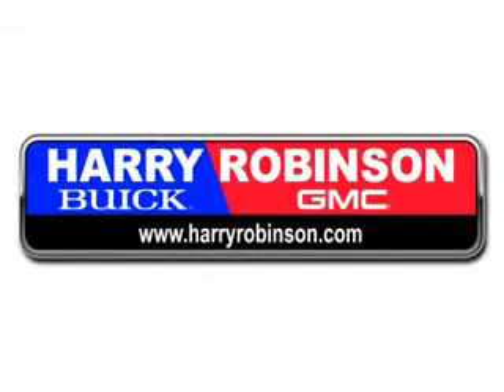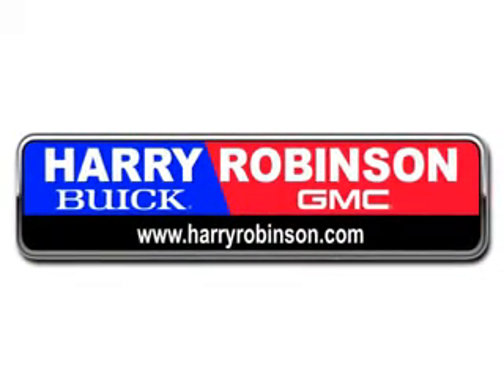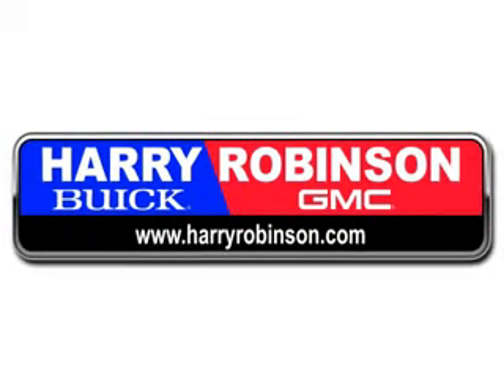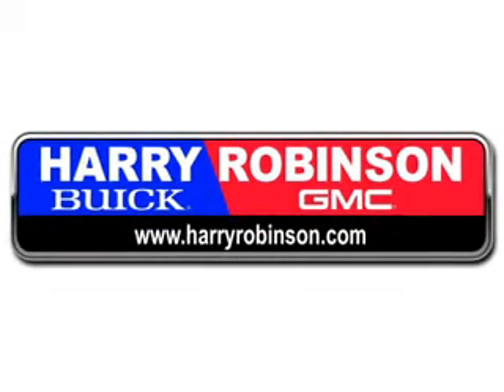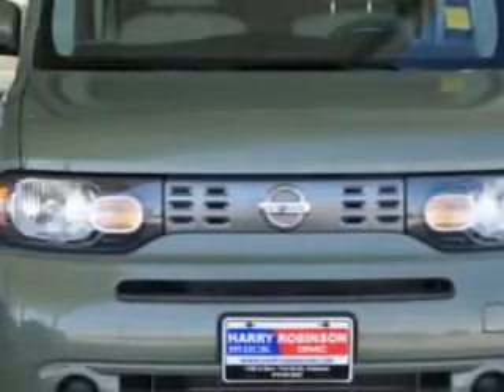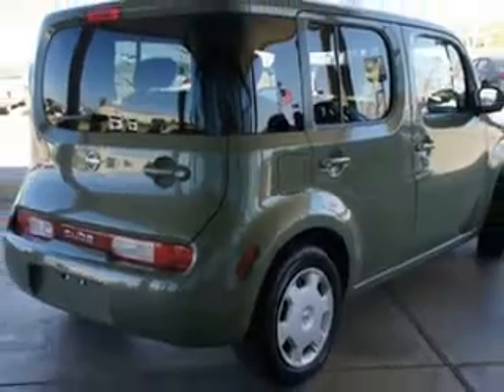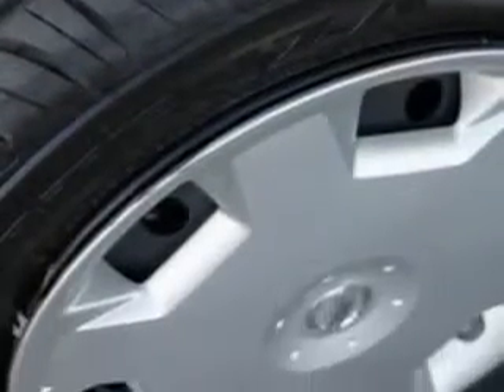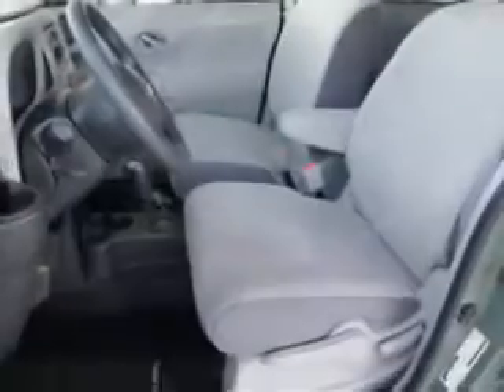2009 Nissan cube Harry Robinson Buick GMC Fort Smith, AR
2009 Nissan cube- check out this Moss Green 2009 Nissan cube, equipped with a 4 Cyl. engine and an automatic transmission with 37,529 miles. enjoy an impressive 30 miles to the gallon on this great car with features like Remote Keyless Entry, AM/FM Stereo Radio, Tilt Steering Wheel, Cruise Control, Power Door Locks, Power Brakes, Power Steering, and much more. Enjoy the drive and have peace of mind in this 2009 Nissan cube. see us at Harry Robinson Buick GMC today!
miles-  37,529
vin- JN8AZ28R79T108530

6000 S. 36th Street
Fort Smith, Arkansas 72908